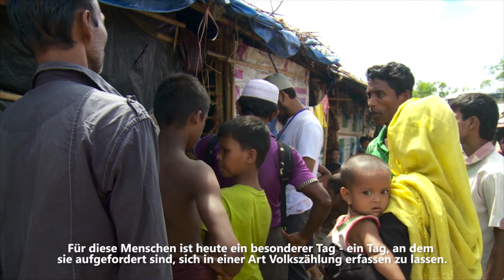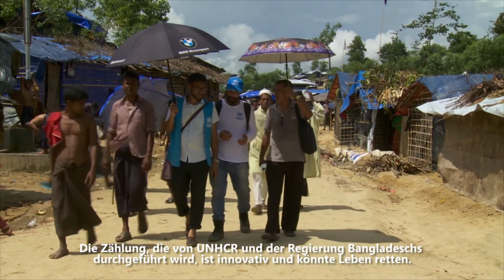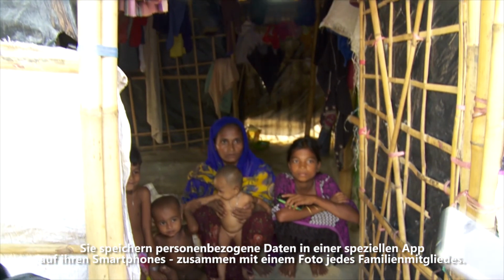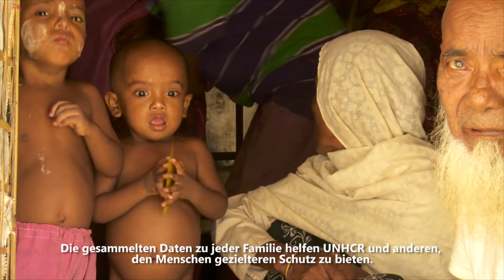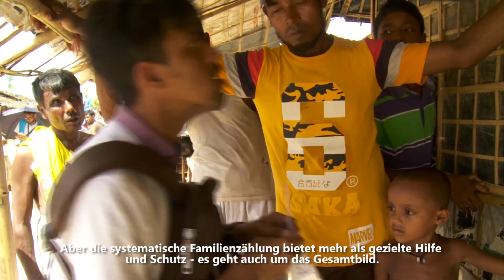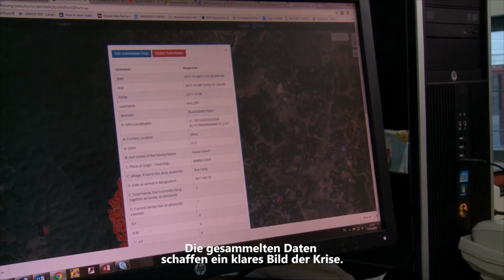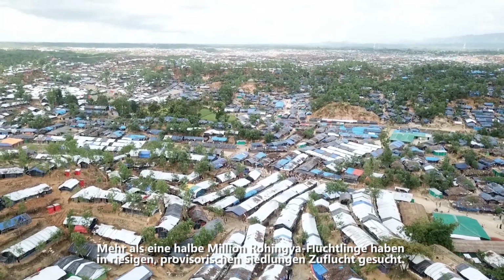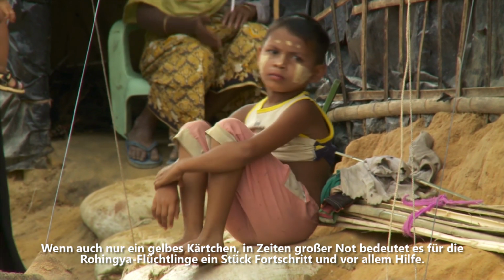Bangladesch: Registrierung von Rohingya-Flüchtlingen zur verbesserten Verteilung von Nothilfe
UNHCR-Teams sind in den ausgedehnten, provisorisch entstandenen Rohingya-Siedlungen außerhalb der offiziellen Flüchtlingslager in Bangladesch unterwegs. Ihr Ziel: Die Registrierung von mehr als einer halben Million Neuankömmlingen, um eine detaillierte und interaktive Karte des Bedarfs vor Ort anzufertigen. Die Mitarbeiter nutzen zur Erfassung der Daten innovative Smartphone-Tools, die es ihnen ermöglichen, einen Überblick über die derzeit am schnellsten wachsende humanitäre Krise der Welt zu schaffen.

Unser Ziel: Flüchtlingsleben retten - Flüchtlingsrechte schützen! 🌍

Wir, die UNO-Flüchtlingshilfe, sind der deutsche Partner des Flüchtlingshilfswerks der Vereinten Nationen (UNHCR). Wir unterstützen Flüchtlingsprojekte weltweit und informieren über aktuelle Krisensituationen.

Vielen Dank für deine Hilfe! 💙

UNO-Flüchtlingshilfe